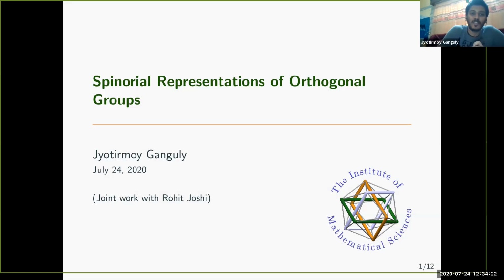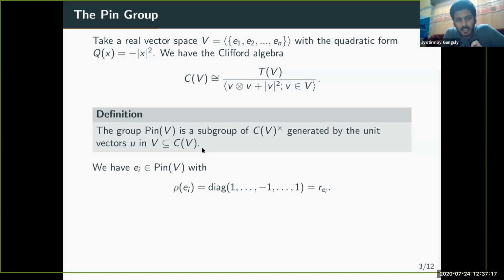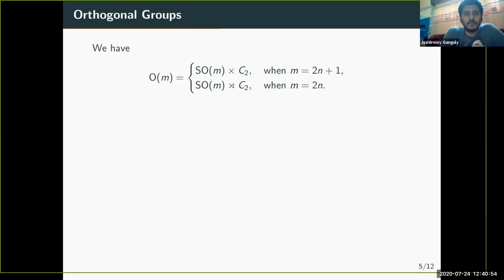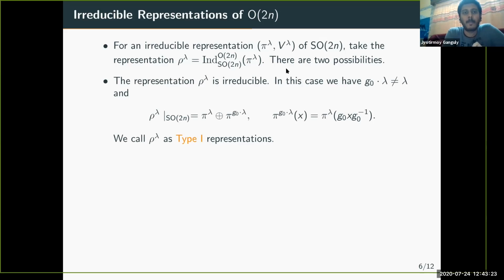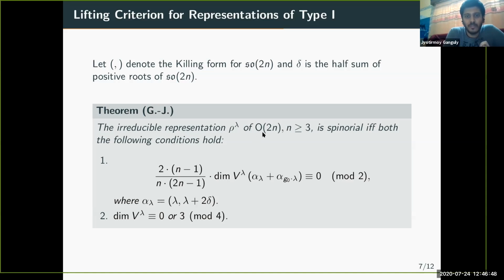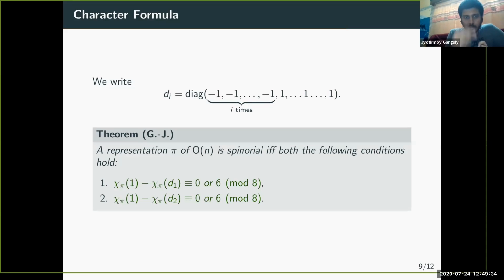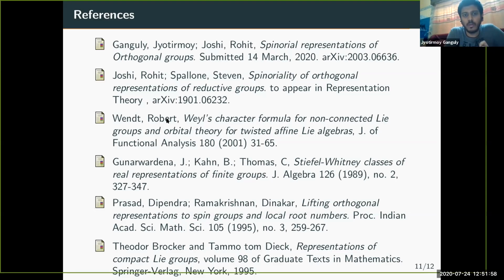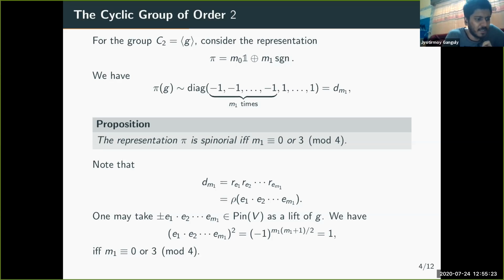Talk by Dr. Jyotirmoy Ganguly (IMSc, Chennai) at Virtual Math Fest 2020